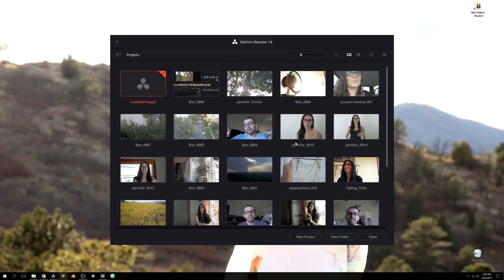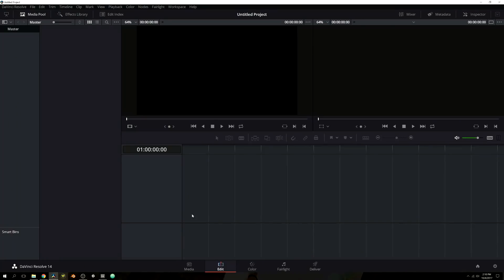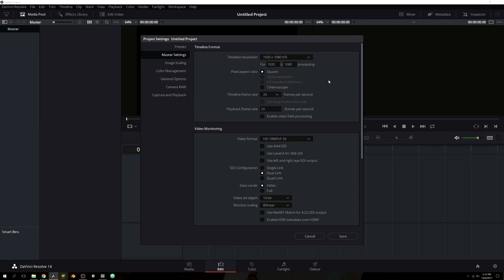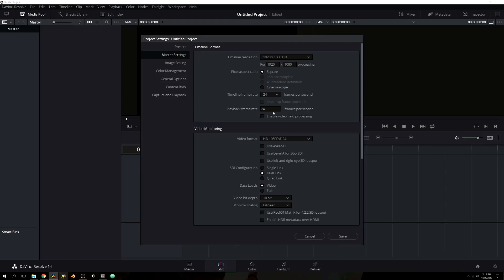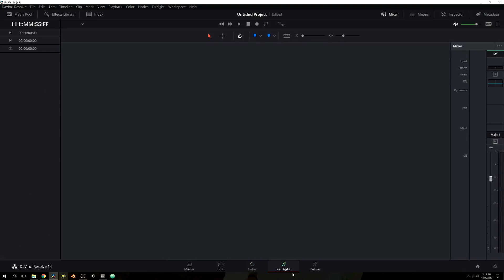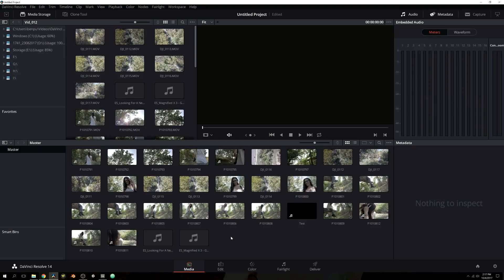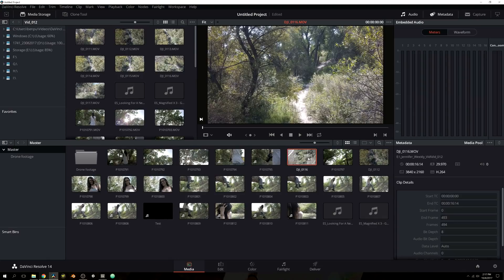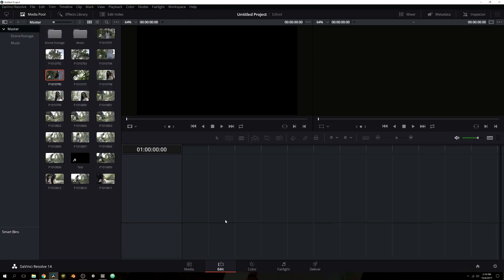Learn Davinci Resolve 14 Basics - Part 1 (Project Settings And Importing Media)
In this video, we will start from the very beginning of a video project with the absolute basics. We will learn project settings and learn how to import media. This course assumes you have absolutely no previous experience with video editing what so ever. So, let's dig in!

Camera I use
Lens used
Secondary Lens
Drone I use